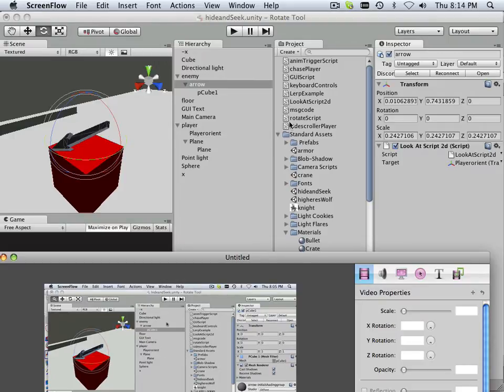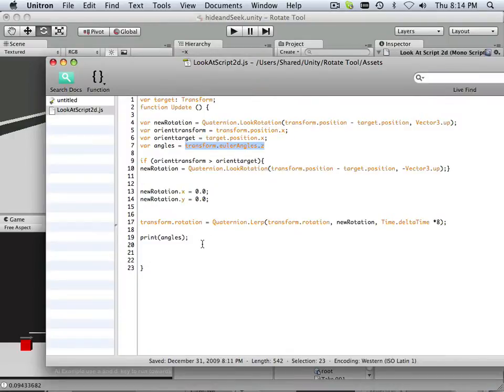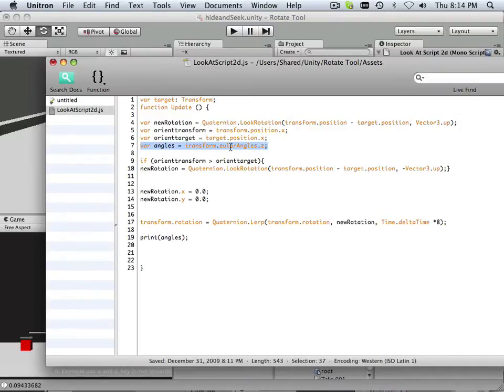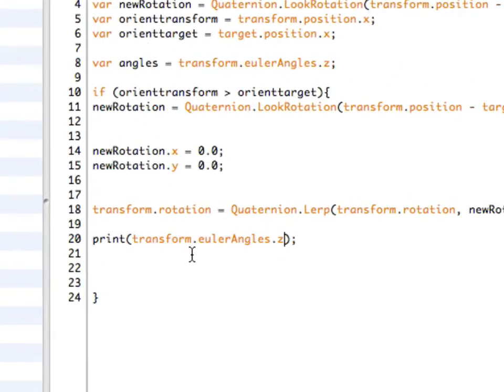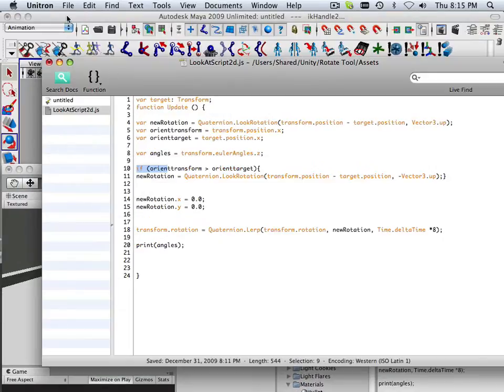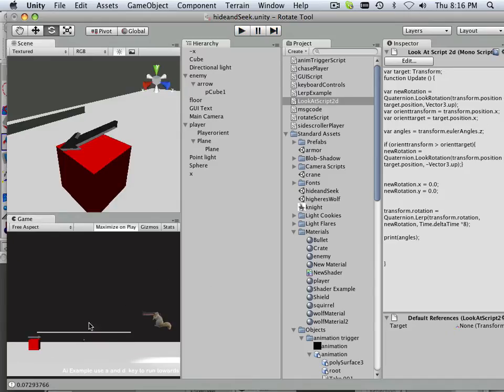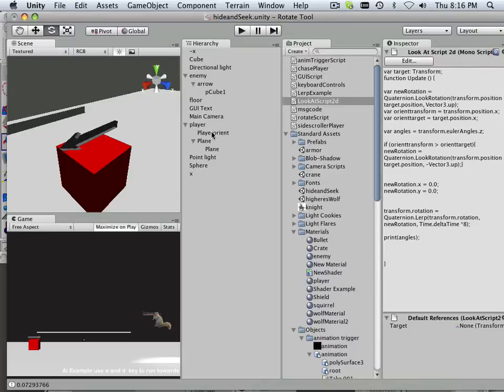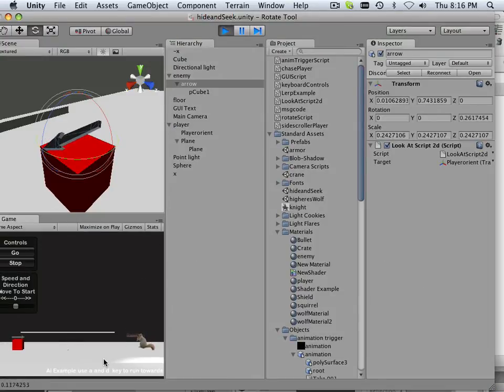0095 Unity (eulerAngles)